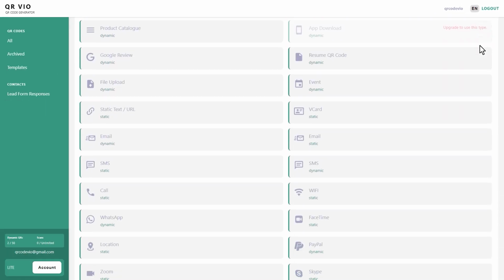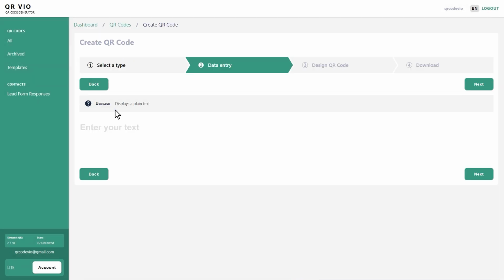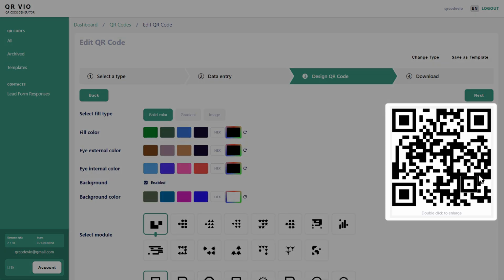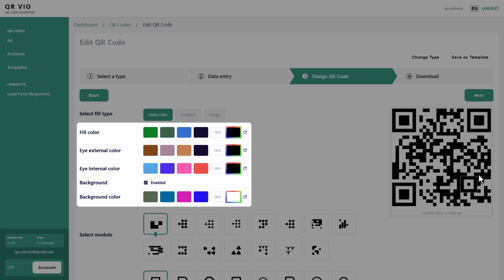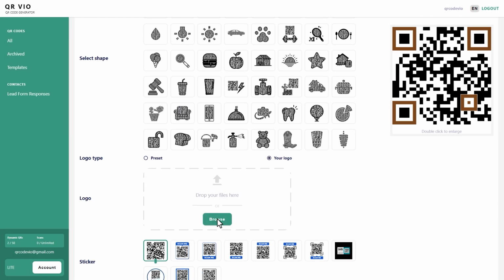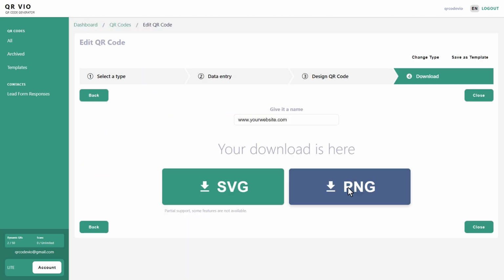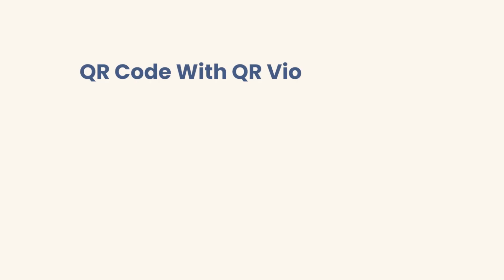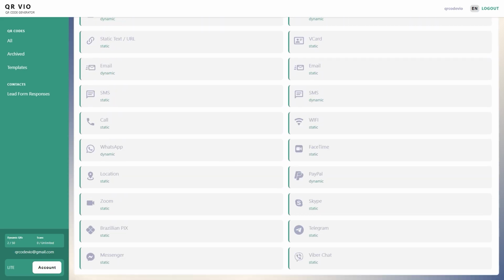Create Custom QR Codes in a Minute with QR Vio!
Looking for a reliable QR Code Generator Free tool that lets you create custom QR codes instantly? In this video, we’ll walk you through how to use QR Vio to generate QR codes in just a few easy steps.
With QR Vio, you can create QR codes for:
🍴 Restaurant Menus
📗 Business Profiles
📃 Resumes
📲 Social Media Links
📦 Product Labels
… and much more!
No technical skills? No problem! QR Vio makes it simple to customize and download your QR codes instantly.
💛 Try our QR Code Generator Free now and start creating stunning QR codes today!